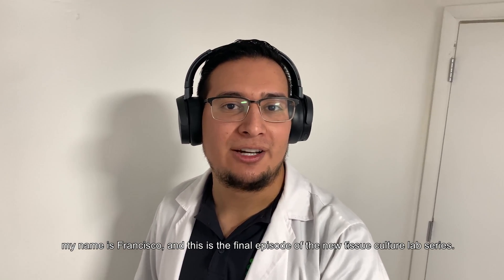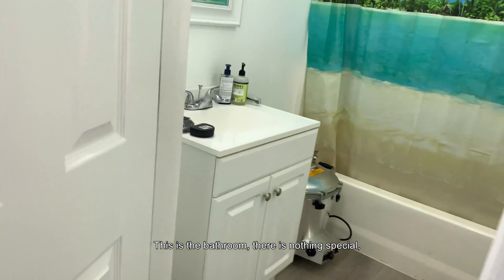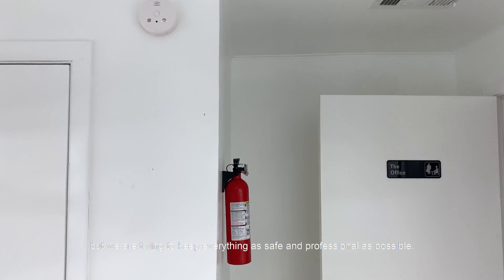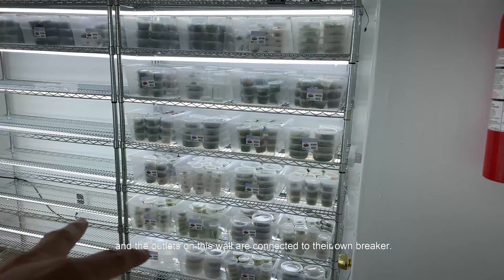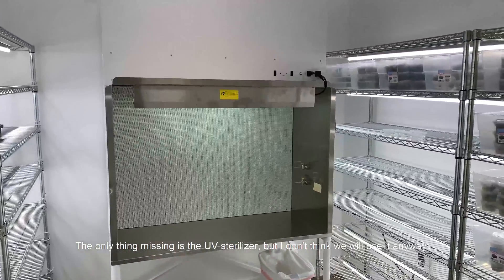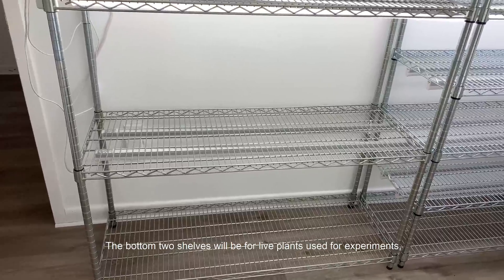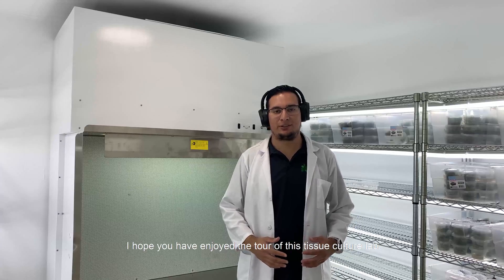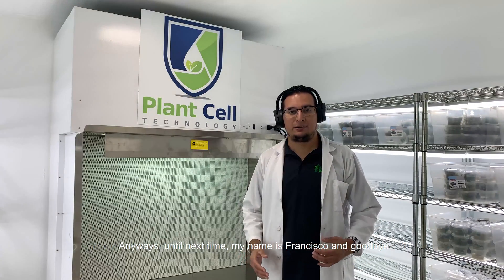New Lab Part 5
Here, we are going to give you a tour to our new homemade tissue culture lab and fire some valuable and useful information on the way! This is going to be great for small-scale culturists and greenhouse companies trying to propagate their plants and expecting higher productivity. So, watch till the end!